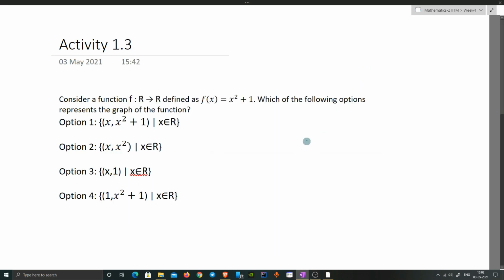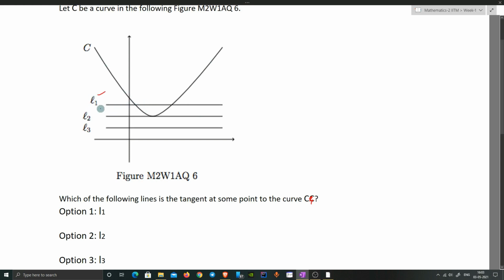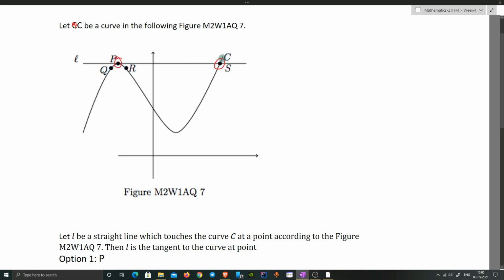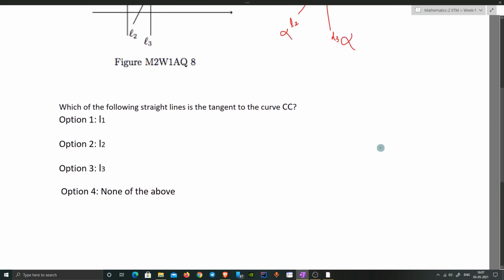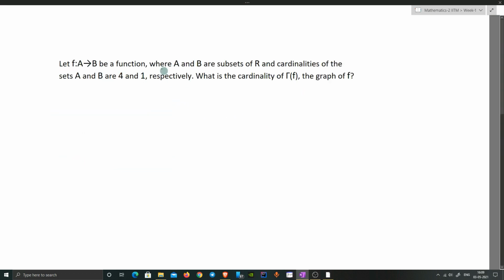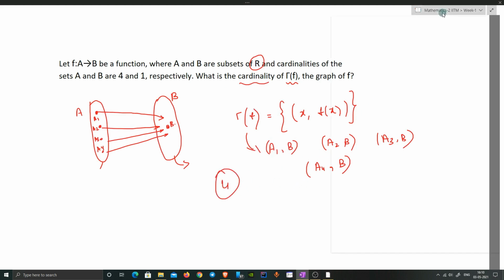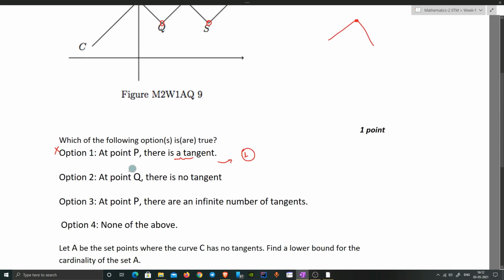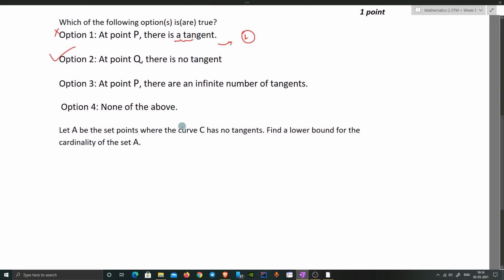Mathematics - 2 | Week 1 Activity 1.3 complete solution | IITM Online Degree (BSc)